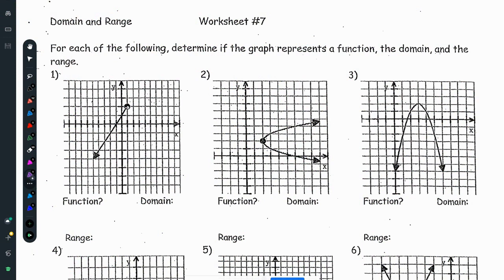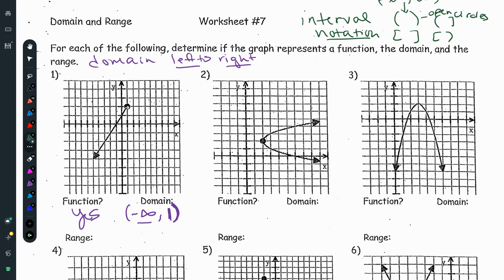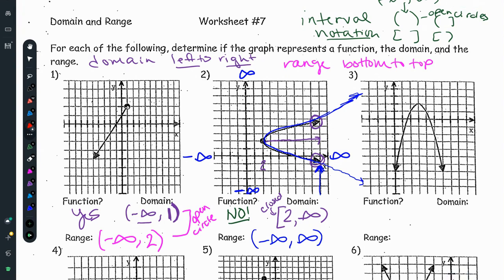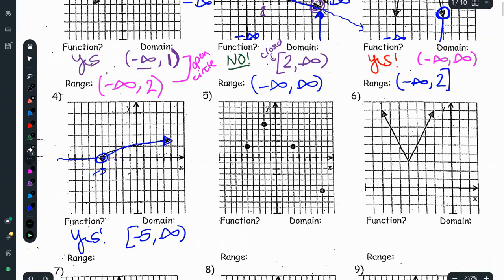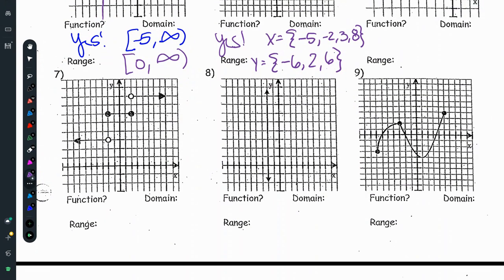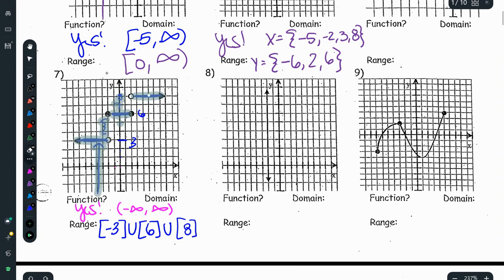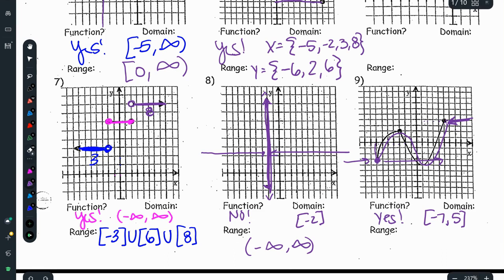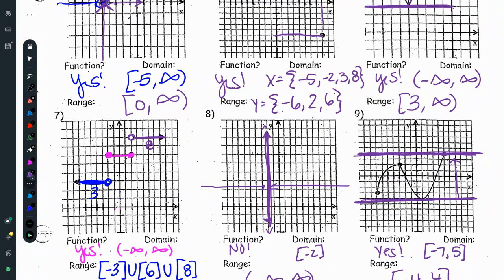Domain & Range in Interval Notation